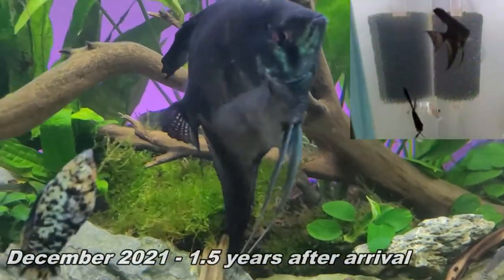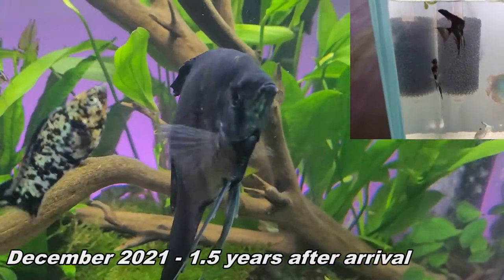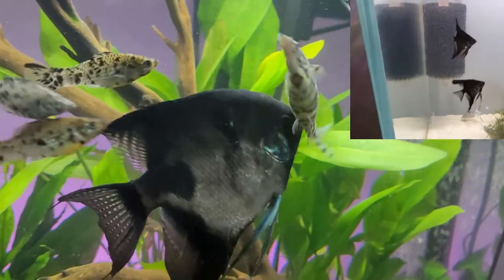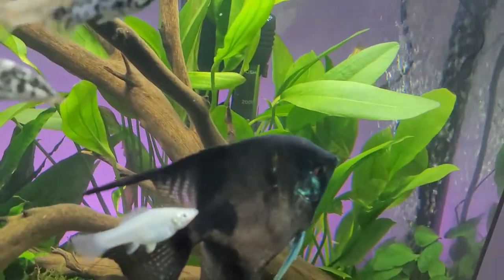Blue Pinoy Angelfish | Growth Timelapse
Timelapse of the growth of my Blue Pinoy Angelfish. I bought tiny Blue Pinoy Angelfish online a year and a half ago from Angelmania. I filmed them each week as they have grown up. They turned out to grow into having a a nice blue shine to them. Sit back and relax as you watch them grow up. If you have any questions about Angelfish leave a question in the comments.

If you are interested in additional information about Angelfish I recommend checking out my website that includes a care sheet

- Food I'm currently feed my Angelfish -
Hikari Vibra Bites
Omega One Super Color Cichlid Pellets
Omega One Blood Worms

- Equipment I'm using on this tank -
Background Light Kit
Full Lighting Kit (Top & Background)
Canister Filter
In-line Heater